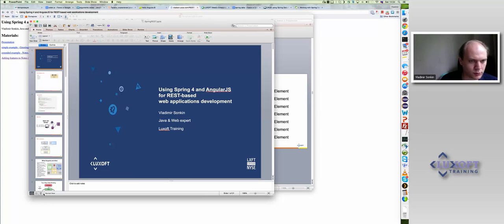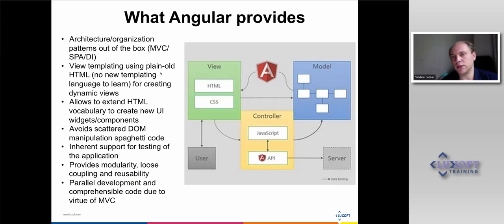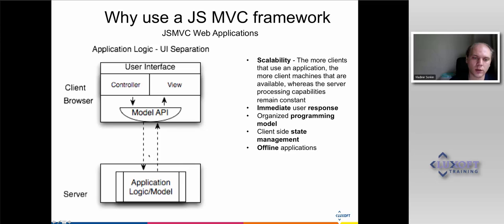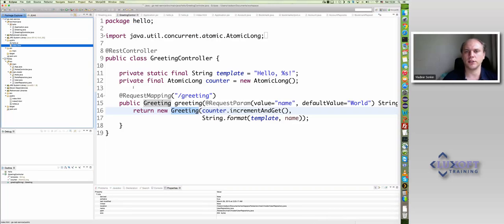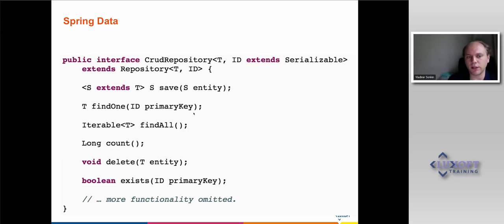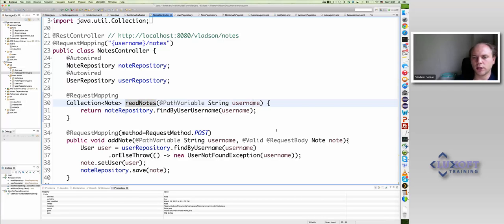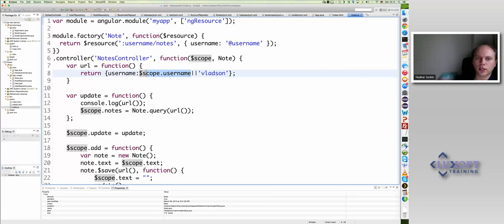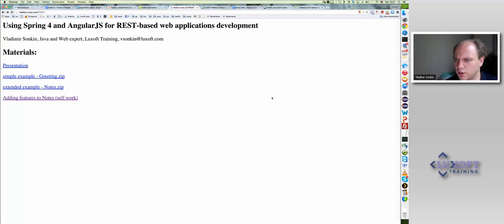Using Spring 4 and AngularJS to develop web applications based on REST architecture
Рассматривается развитие современных приложений, основанных на RESTful API с использованием самых популярных современных фреймворков Spring MVC на стороне сервера и AngularJS на стороне клиента.  Докладчик – Владимир Сонькин – эксперт Luxoft Training в области разработки ПО на Java.

Luxoft Training – эксперт в обучении и развитии ИТ-персонала в РФ, странах СНГ и Восточной Европы. Мы обучаем ИТ-специалистов по ключевым направлениям разработки ПО. У нас есть тренинговые классы в следующих странах и городах:
Россия: Москва, Санкт-Петербург, Омск.
Украина: Киев, Одесса, Днепропетровск.
Польша: Варшава, Краков, Вроцлав.
Румыния: Бухарест.